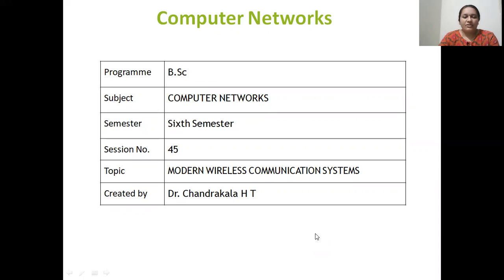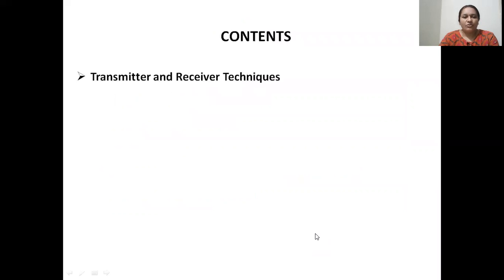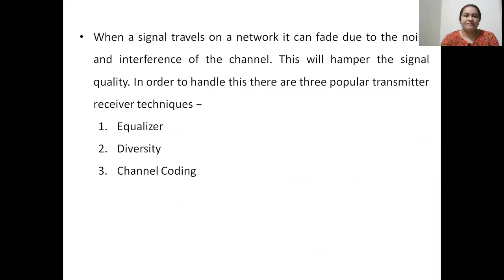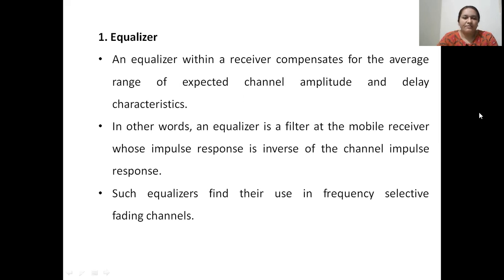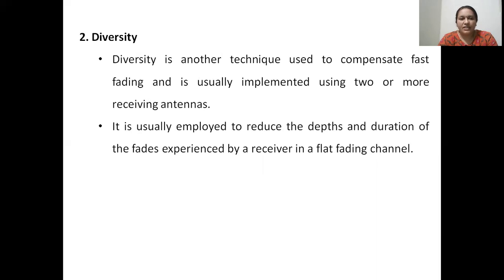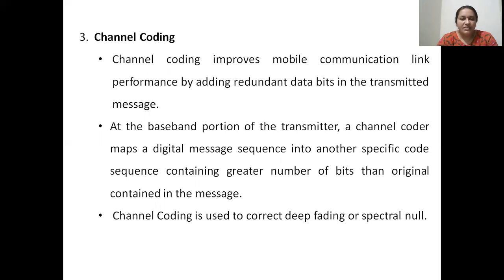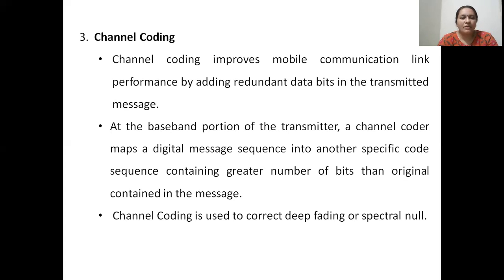MODERN WIRELESS COMMUNICATION SYSTEMS || TRANSMITTER RECEIVER TECHNIQUES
Transmitter Receiver Techniques
1. Equalizer
2. Diversity
3. Channel Coding